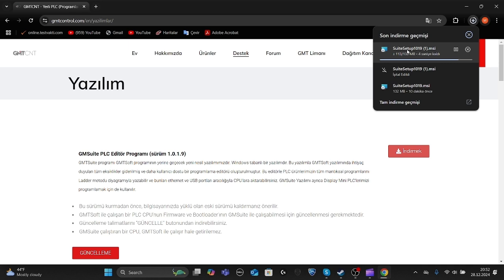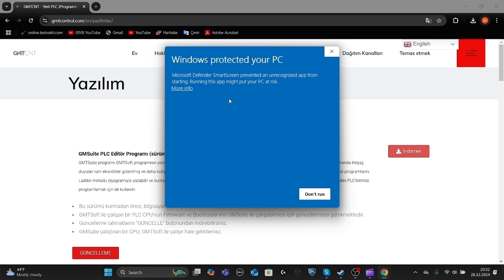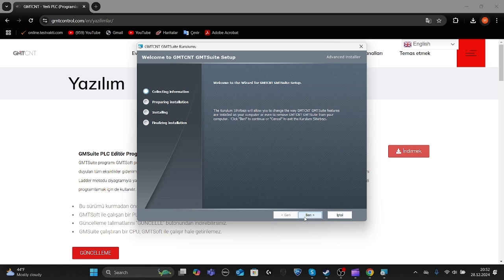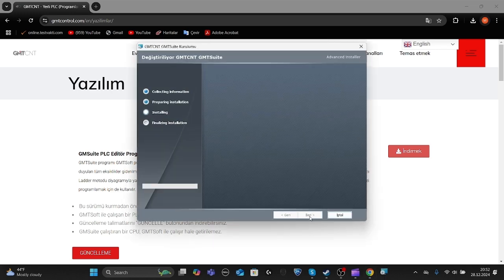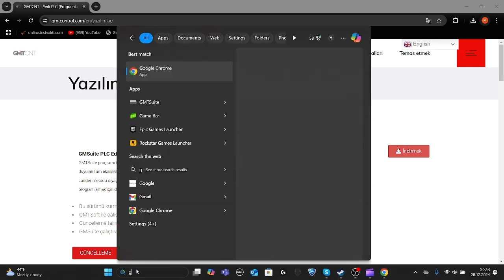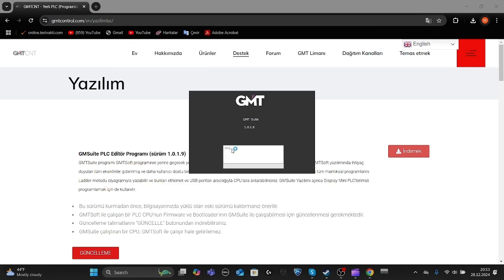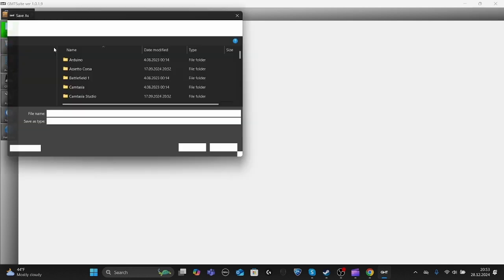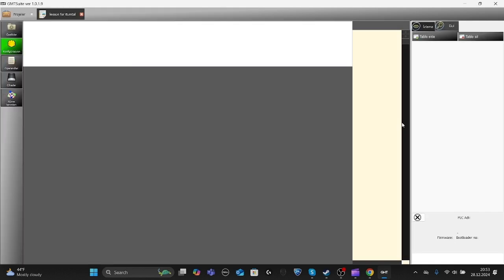How can we install Gmt suite PLC SAVMI YAVUZER